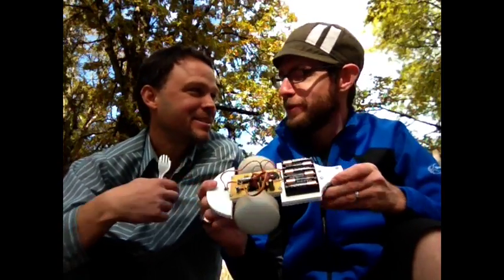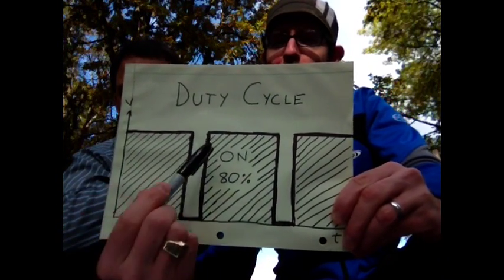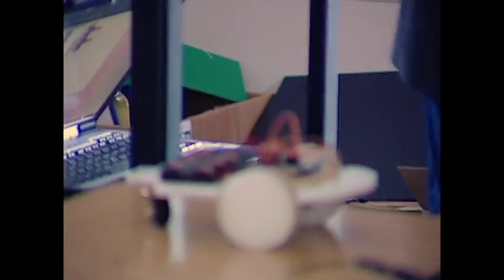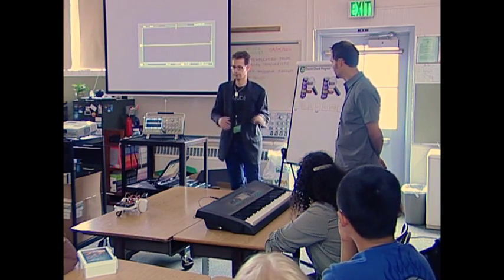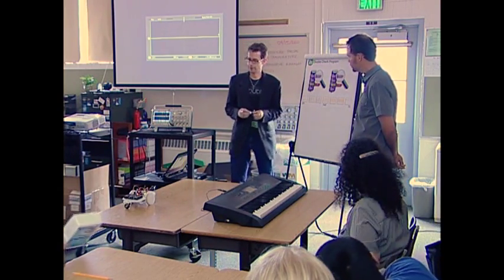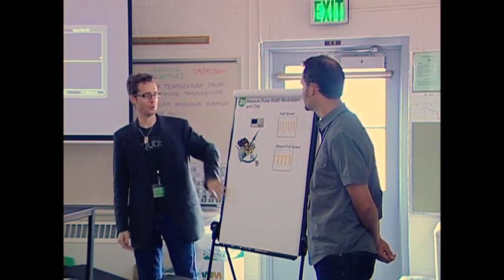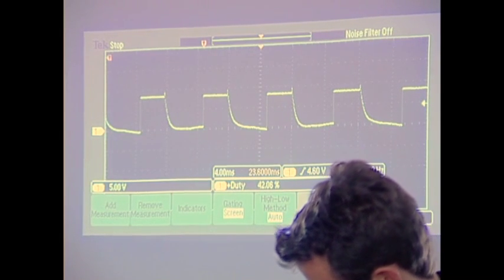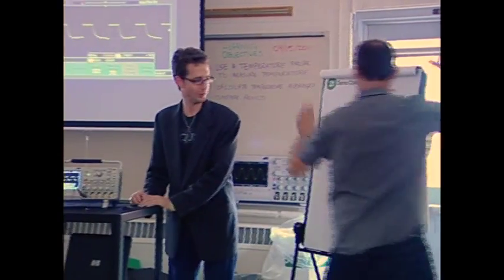How to fix a robot using duty cycle measurement on an oscilloscope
Tony and Ian from Tektronix explain duty cycle definition and how to use duty cycle measurement to fix a robot.

In September 2011, Tektronix donated an oscilloscope to ACCESS Academy, a Portland school for talented and gifted kids.

Tektronix sent Tony and Ian to teach the class how to use their new oscilloscope and how to use the duty cycle measurement on an oscilloscope to examine a pulse width modulation signal.

Duty Cycle Definition
If there is a signal that is rapidly turning on and off, duty cycle is the percentage of time that the signal is on. For example, if the signal is on for 4/5 of the time and off for 1/5 of the time, it has a duty cycle of 80%.

Duty Cycle Measurement
In the demo, you will learn why it is important to verify that a signal has the correct duty cycle.

Thanks to Judy Berck at Tektronix and Mr. Garcia at ACCESS Academy for arranging the donation. Also, Brett Nelson for designing and building Babuinobot: the lovable open-source robot used in the demonstration.